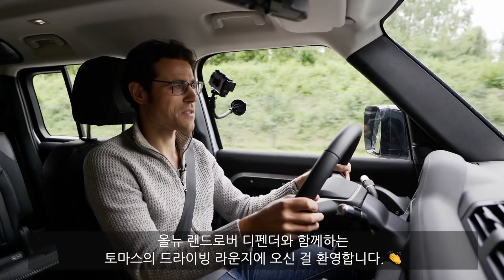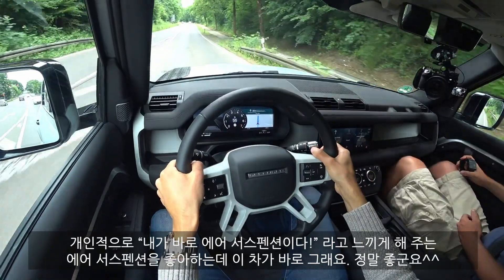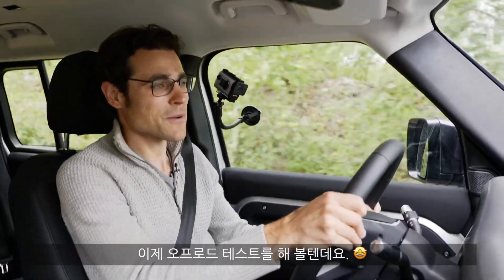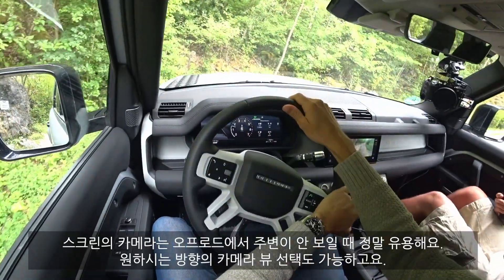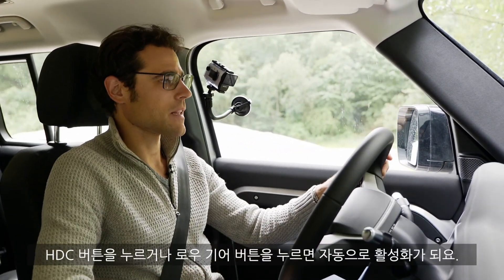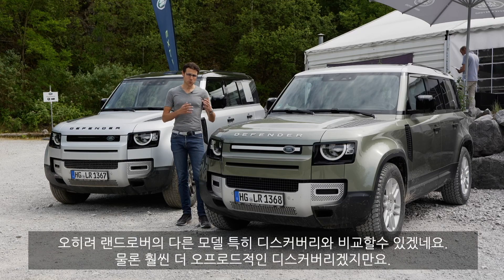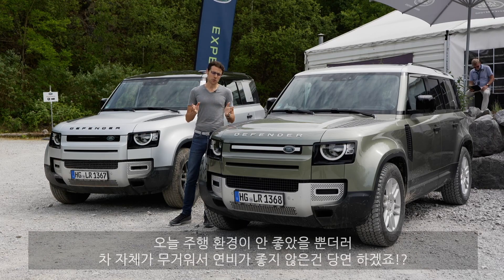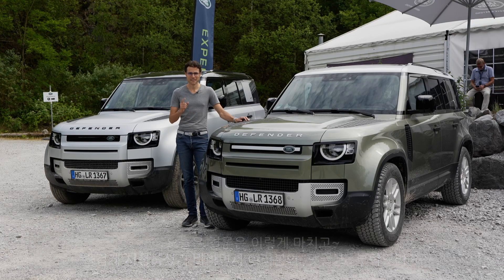랜드로버 올뉴 디펜더_실내외&온로드&오프로드 2부_사? 말어?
랜드로버 올뉴 디펜더 실내외&온로드&오프로드 영상 2부 입니다.
1부에서는 실내외 영상이 2부는 온로드&오프로드 영상입니다.
리뷰한 모델은 디젤인 D240 과 휘발유인 P400 모델입니다.
즐거운 시청 되세요~
감사합니다.

차량의 리뷰어인 토마스씨는 언론학을 전공한 후 방송국 에디터로 일했으며 자동차 전문 온라인 신문사를 소유하고 동물 복지에 관심이 많은 자동차 전문 기자입니다.

감사합니다.